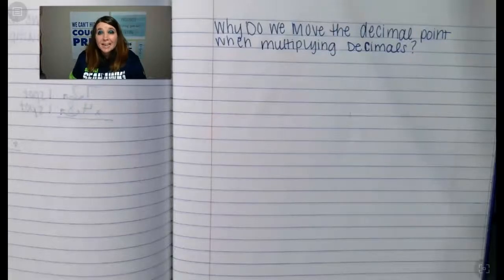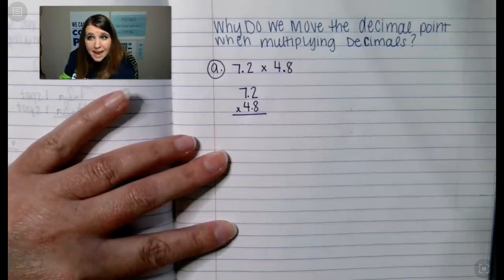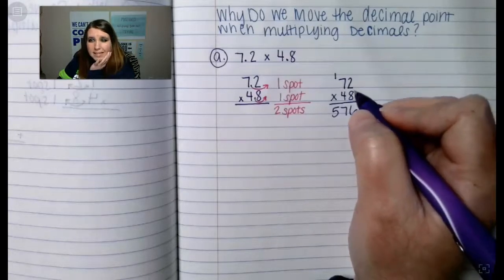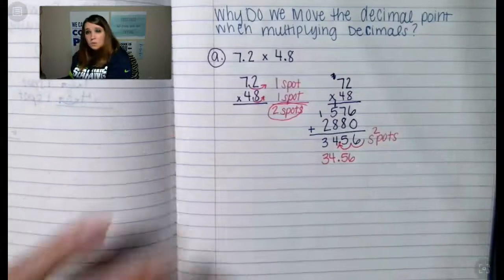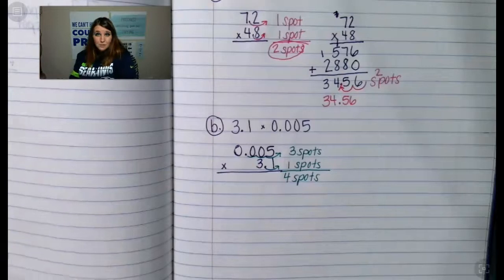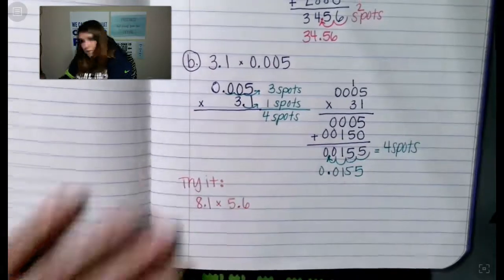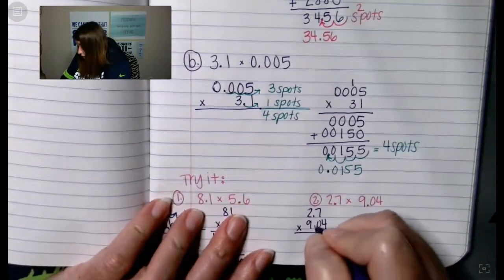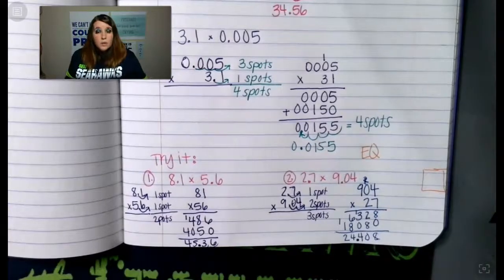Multiplying Decimals with Two Decimals